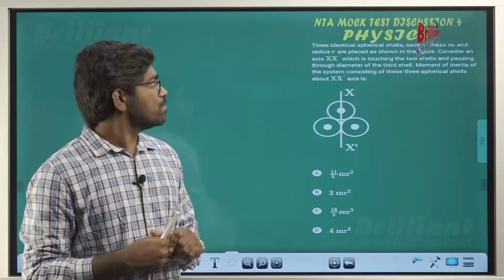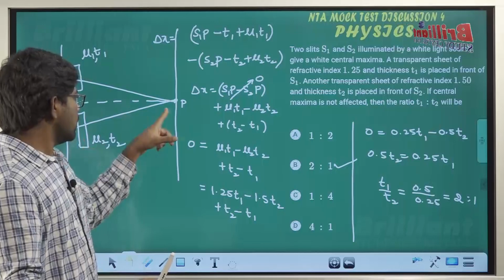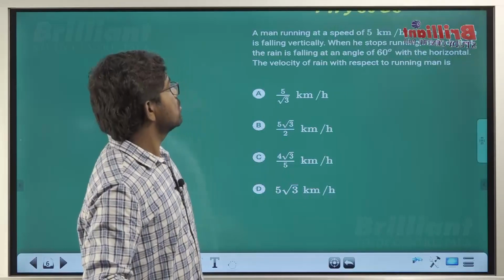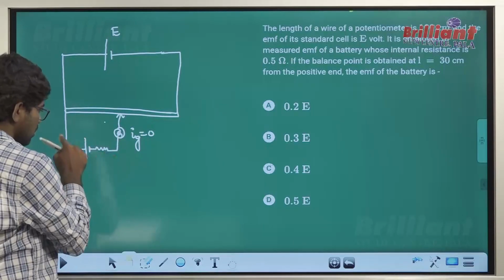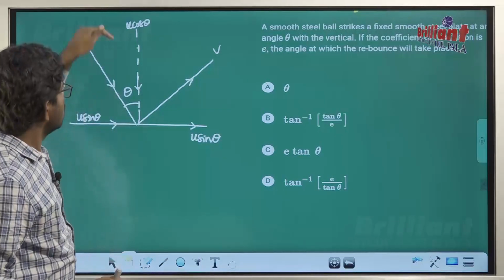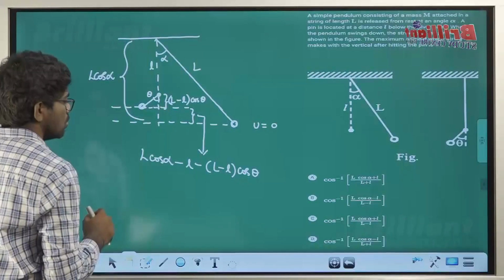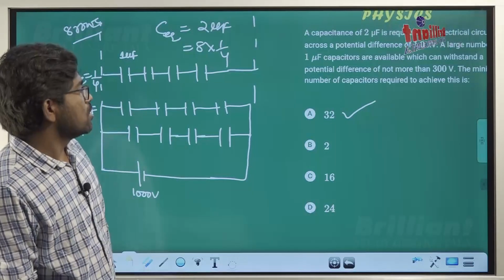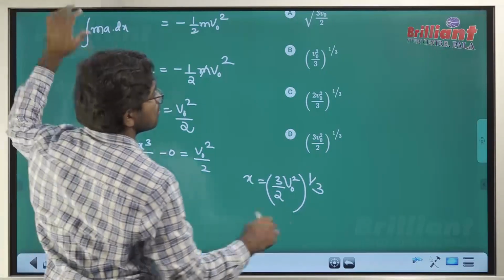Physics | NTA Mock Test Question Discussion : 4 | 04-08-2020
The best Entrance Coaching Centre in India for NEET, JEE Main and Advanced, AIIMS, JIPMER and various other Entrance Examinations.